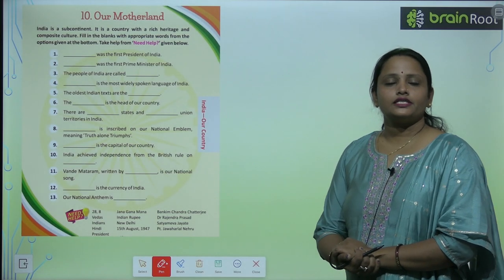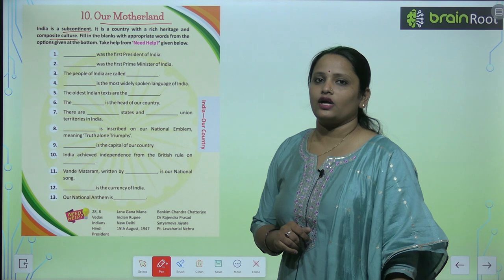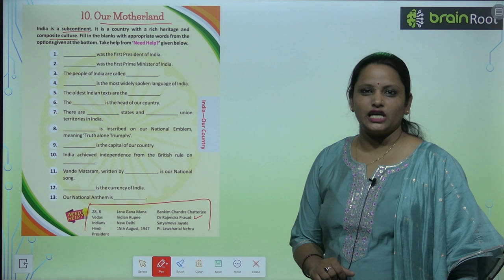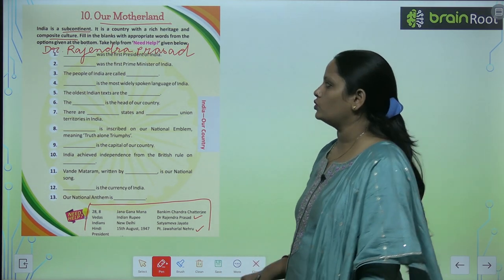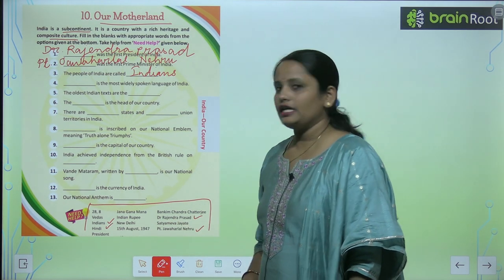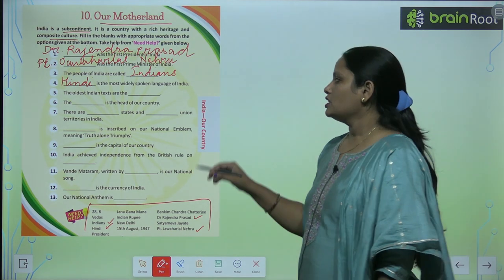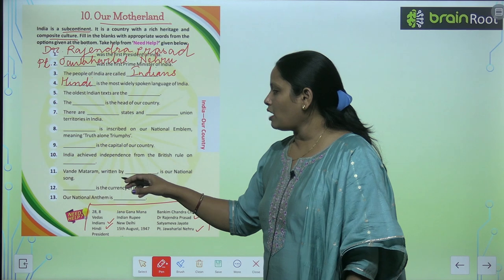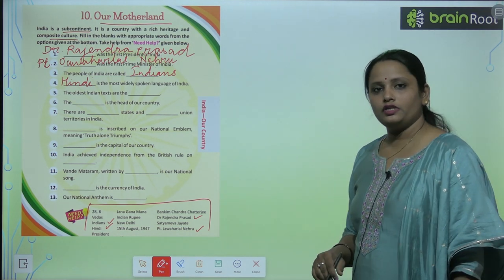Brain Root Class 3 Chapter 10 Our Motherland